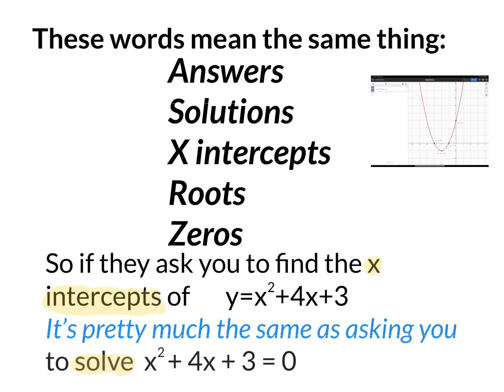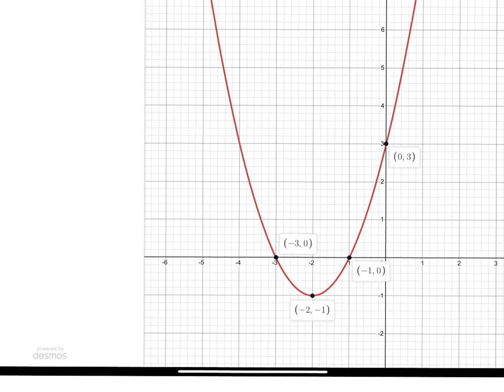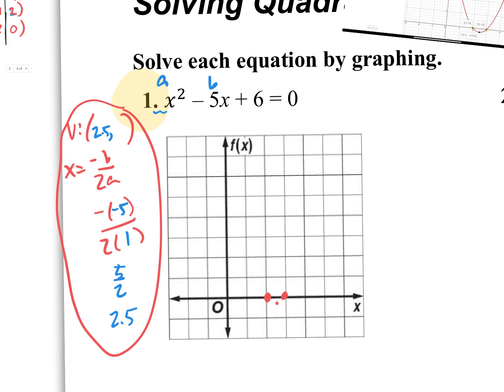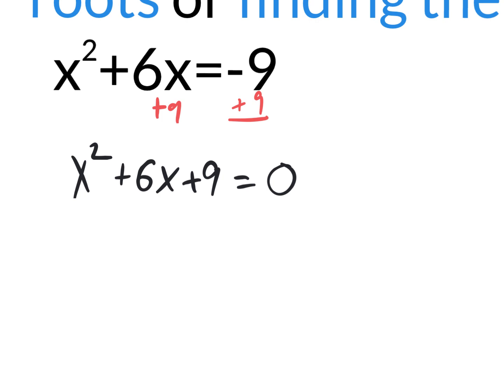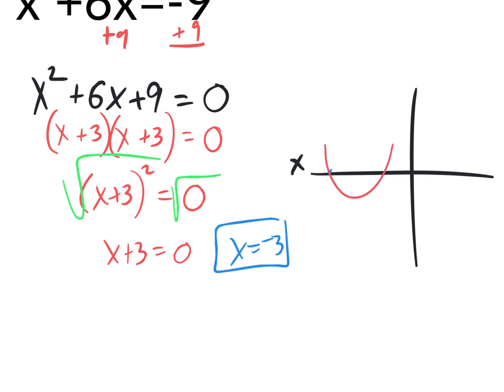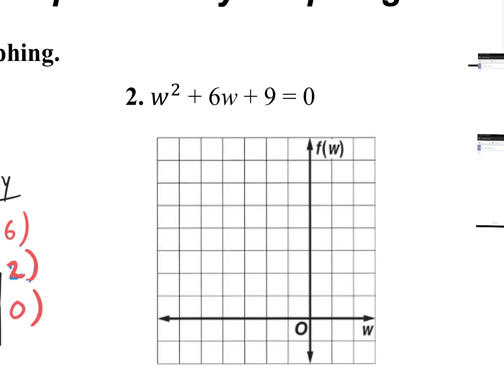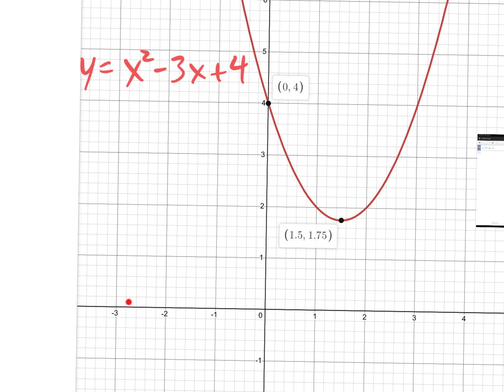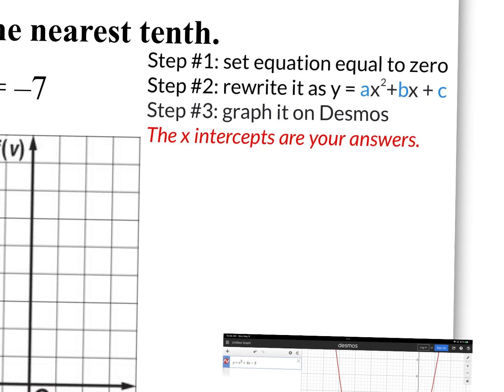9.2 notes Solving Quadratics by graphing per 8 2023